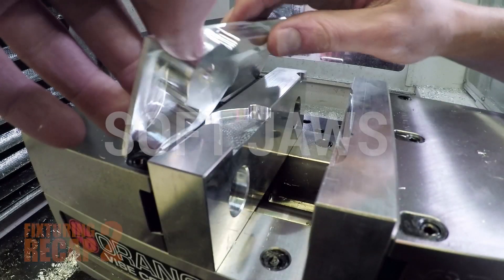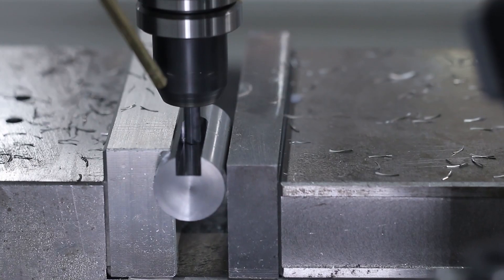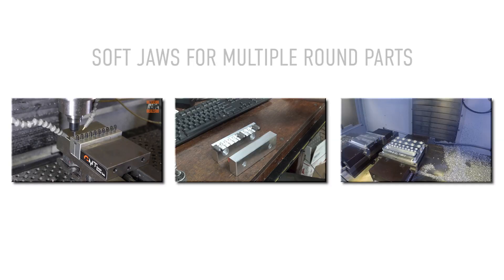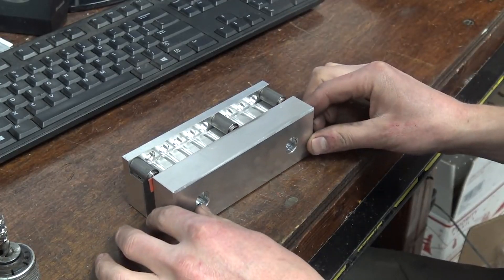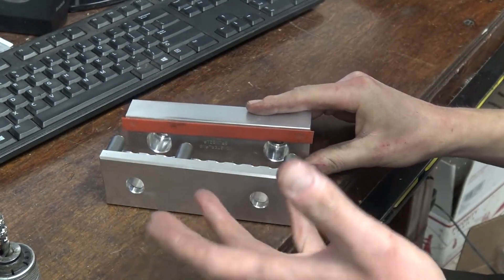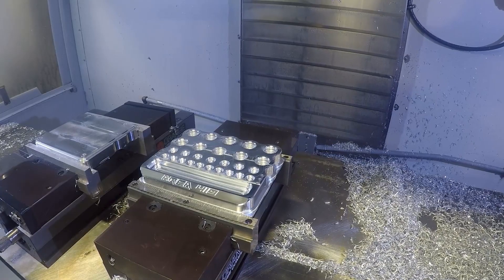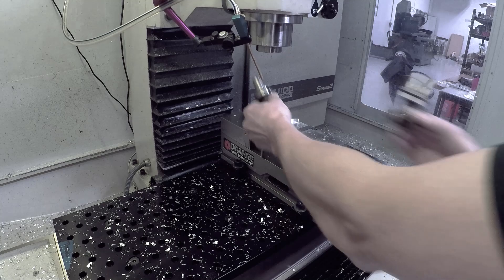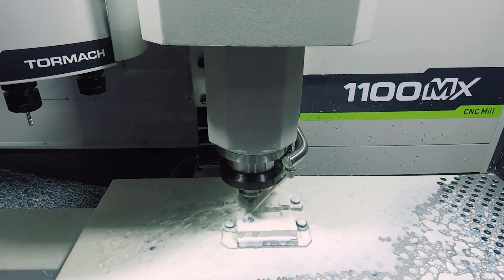Machine Shop Fixturing & Workholding: Soft Jaws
Soft jaws are an excellent way to hold workpieces and reduce the amount of setups when using a CNC milling machine! Soft jaws are extremely versatile and are often able to be reused. This workholding technique has been one of our go-to methods when there isn't a good place to hold onto the part for Op2.

00:00 Intro + CAD/CAM Fusion Letter "F" Soft Jaws & CNC Machining
00:40 Soft Jaws for Round Bar
01:26 Soft Jaws for Multiple Round Parts
04:24 Crazy Shaped Soft Jaws for Window Latch
04:54 SMW 4-Sided Soft Jaws for Noga Fine Adjust

Fusion 360 CAM: Machining the Logo in Soft Jaws!  WW116

Machining the Fusion 360 Logo in Soft Jaws!  WW116

Machining Soft Jaws to hold Round Bar!  WW165

CNC Machining Hard Steel with Soft Jaws! Wednesday Widget #4

Production Clamp Soft Jaws: Fusion 360 CAD!  Widget78

Production Clamp Soft Jaws: Fusion 360 CAM!  Widget78

Machining Production Soft Jaws for DIY Clamp!  Widget78

Form, Cut or Mill Threads,  Softjaw Mistakes and more! Widget79

Area 419 Machine Shop Tour | Hobby Gunsmith Becomes Successful Entrepreneur

DIY Fine Adjust for NOGA Mag Base | Design, CAD/CAM, + Machining